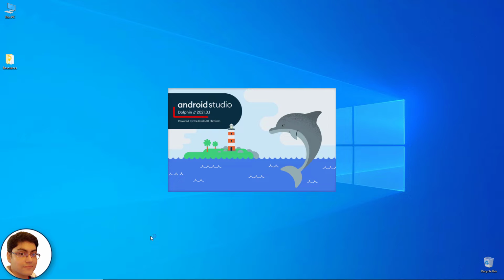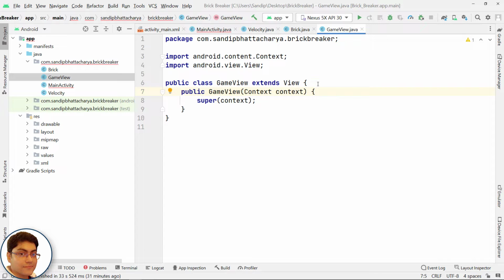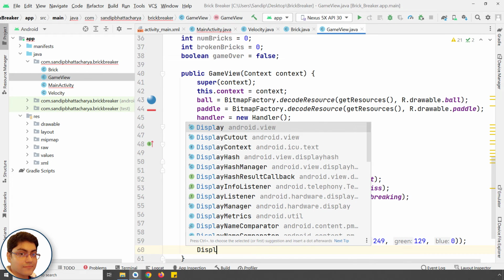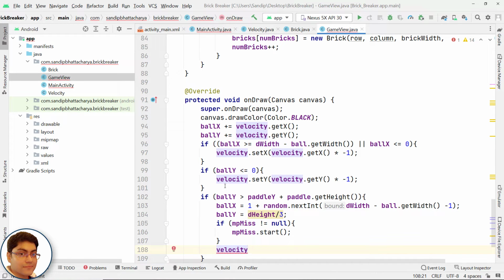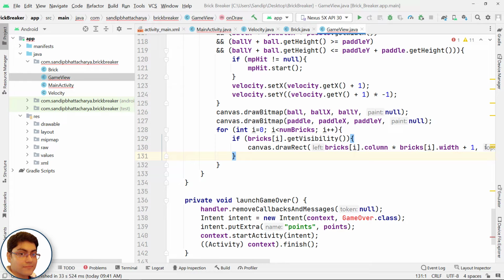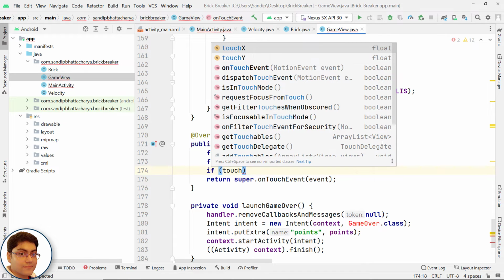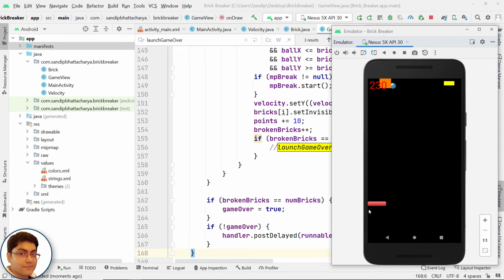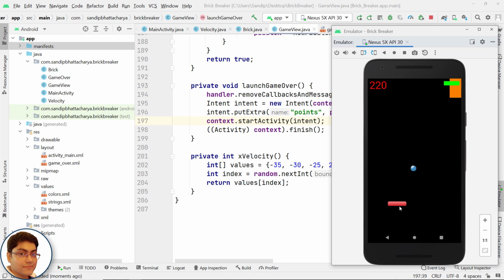Android Game Development Tutorial | Build a Complete Game in Android Studio | Brick Breaker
Get the full course consisting of 5 game development tutorials, source codes, premium support, and certificate of completion for just Rs. 999 / $ 12 and take your career to new heights. Learn from this clear, concise, hands-on, TOP-rated course.

Learn to Build and Monetize 5 Complete Android Games using Android Studio and Java in Less Than 7 Hrs

Hello guys, in this video we'll learn how to make a simple yet complete Brick Breaker game in Android Studio and Java. We'll be using Android's View class, override onDraw(), onTouchEvent() methods, write the logic for drawing and animating the ball, paddle, and brick bitmaps, detect collision and play sound effects. If you're looking for a tutorial on how to build a simple game from scratch without using any complicated 3rd party game engine like Unity, LibGDX, etc, this is the right tutorial for you. Hope you enjoy the video. Let's get started.

Image Dimensions:
1. Ball: 25 x 25 pixels
2. Exit: 80 x 80
3. Cup: 100 x 109
4. Paddle: 81 x 20
5. Play: 80 x 80
6. Restart: 80 x 80

Ideas on how to develop this game further:
1. Levels with increasing difficulty
2. Changing background for each level
3. Playing background music while playing the game
4. Storing app preferences using SharedPreferences
5. Integrate Banner and Interstitial Ads using Admob
6. Cross-promote your app

I've now moved on to teaching meditation and helping people build inner peace and focus.
If you're interested, you're welcome to explore my new channels:
👉 @SandipBhattacharyaMeditation (English)
👉 @SandipBhattacharyaDhyana (Bengali)

Thank you all for your support through the years. 🙏